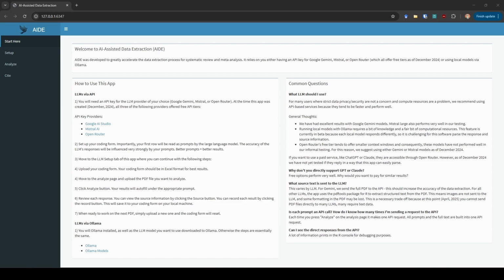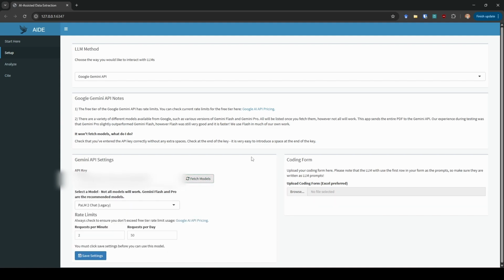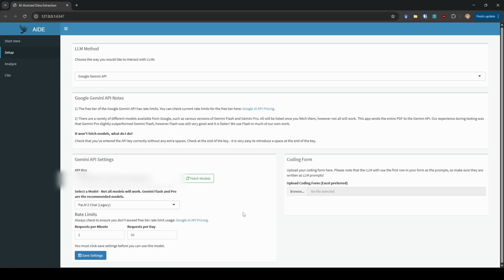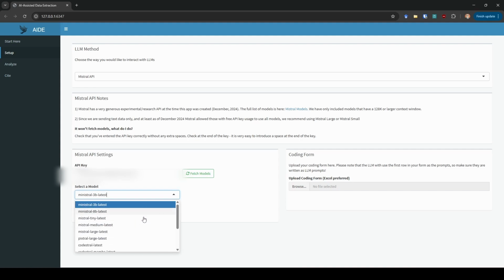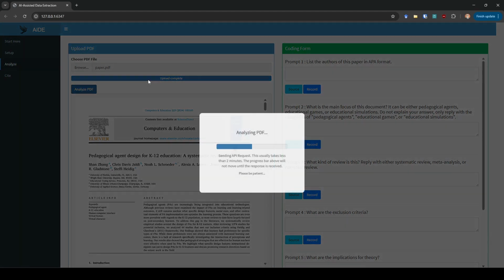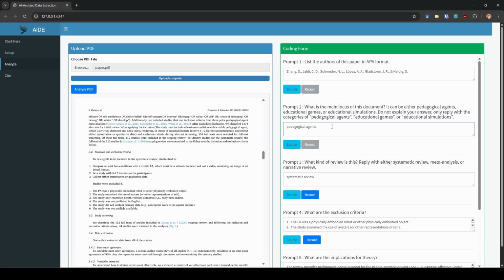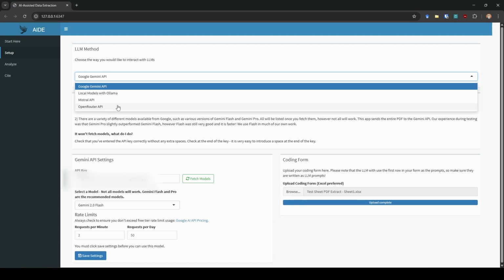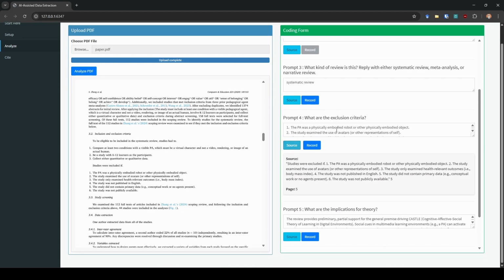How I Improved AI-Assisted Data Extraction with Gemini and Mistral (it’s free and open source!)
Our AI-Assisted Data Extraction app was already a time-saver, but today we made some big improvements to help you use Gemini and Mistral models to extract data from PDFs. We improved the interface, model choices, and overall usability of the app. Please let me know if there are other quality of life changes that would improve the workflow of the app! To get the newest version, you should pull it from github.